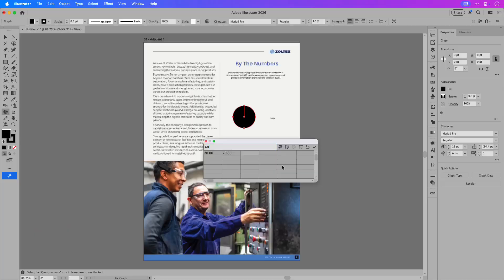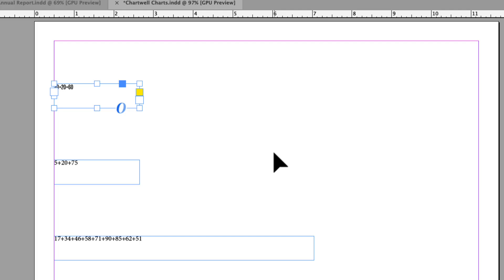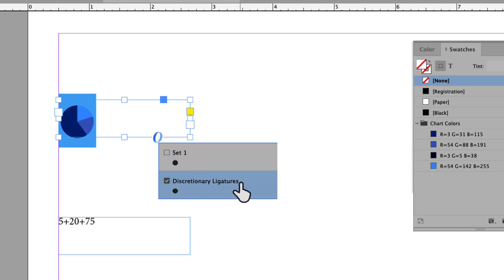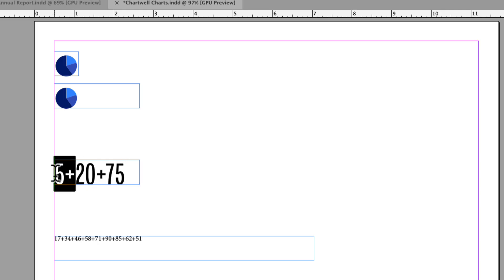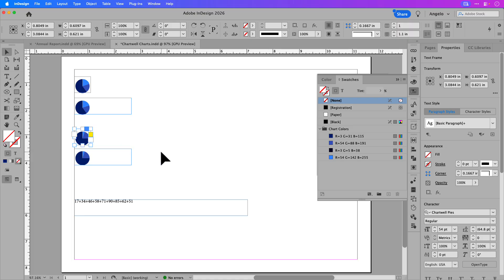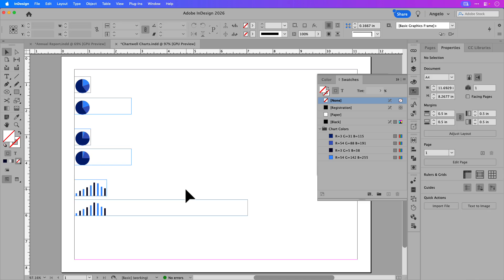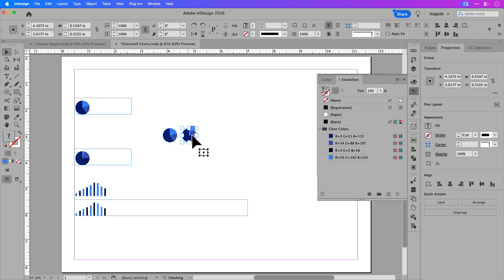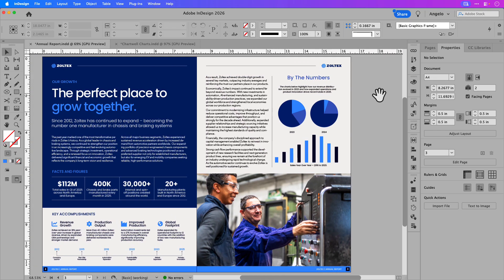Learn How to Create Charts in InDesign Using Chartwell Font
In this tutorial, I’ll show you how to create charts directly in Adobe InDesign using the Chartwell font. Follow along and learn how to turn simple numbers into pie charts and line graphs, all while keeping your data editable inside your InDesign document.

✨ In this video, you’ll learn:
✅ How Chartwell works inside Adobe InDesign
✅ How to edit chart data quickly and efficiently
✅ How convert the charts and graphs to outlines
✅ How to apply charts to an annual report layout

No Illustrator. No plugins. Just smart typography and a faster workflow!